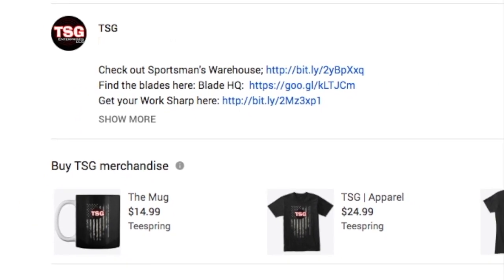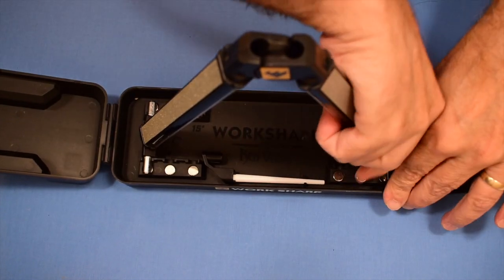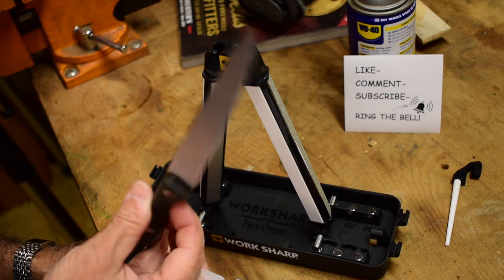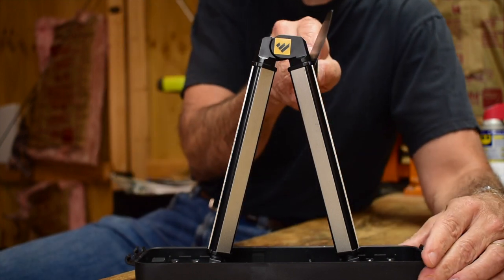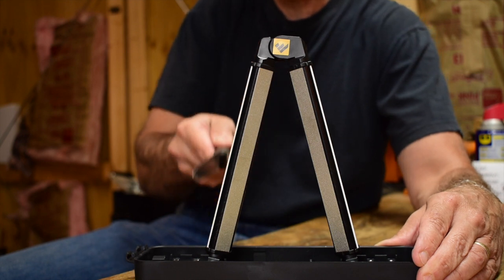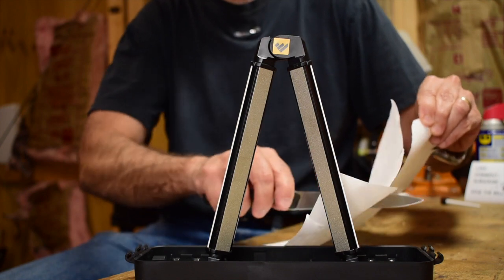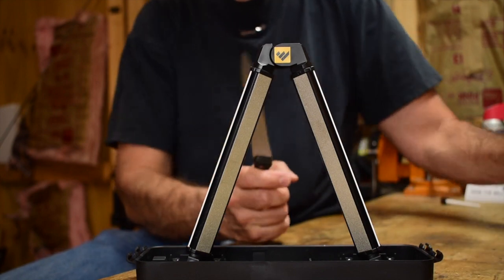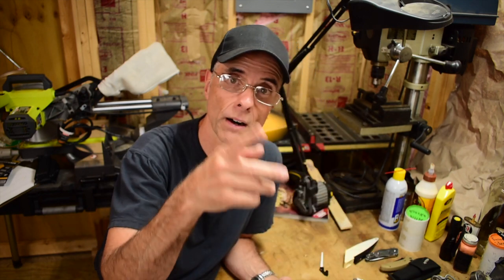What to do with a dull knife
We've got to get better at this.